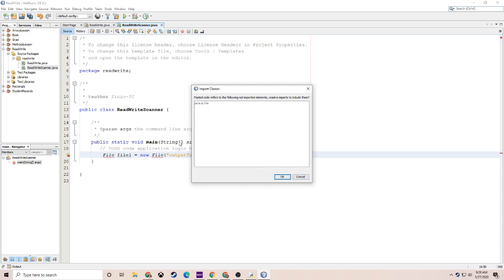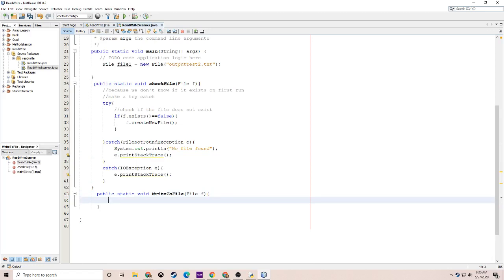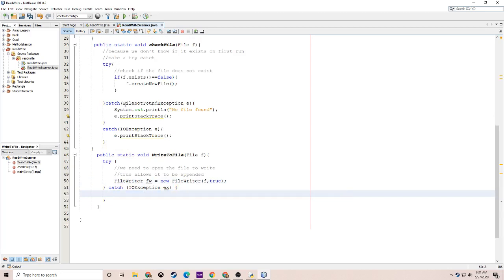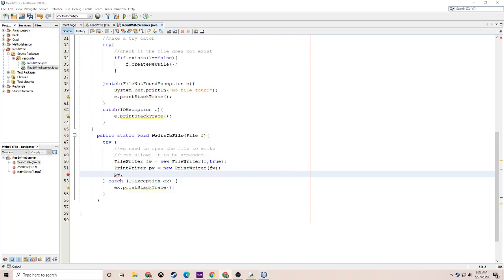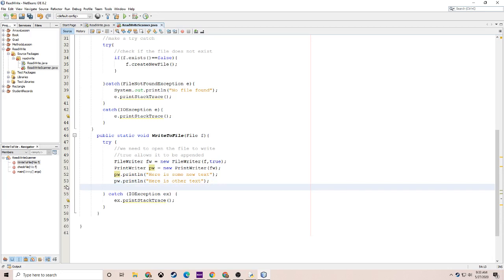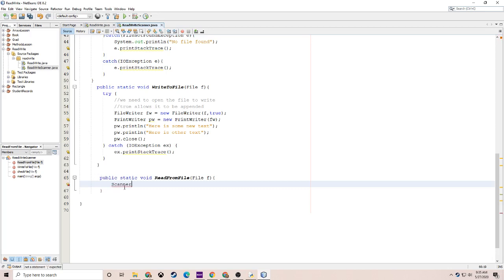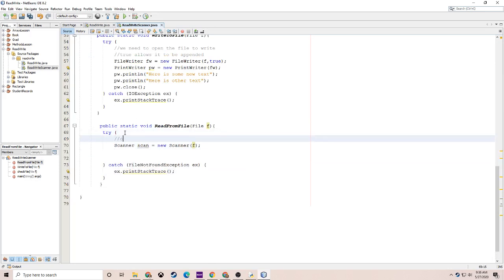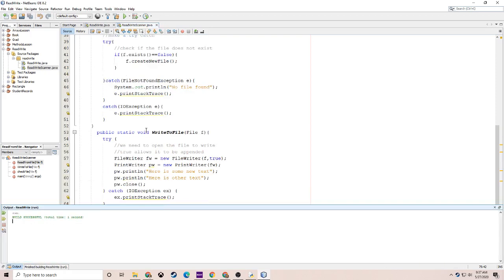ICS4U Read Write Again